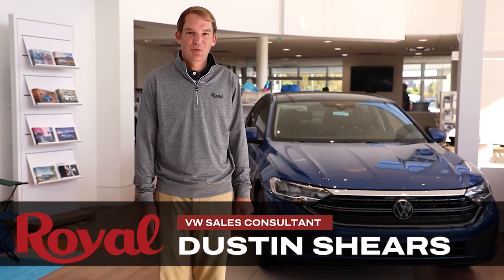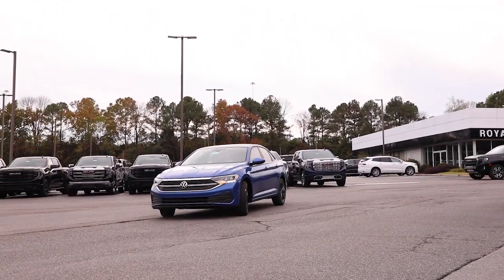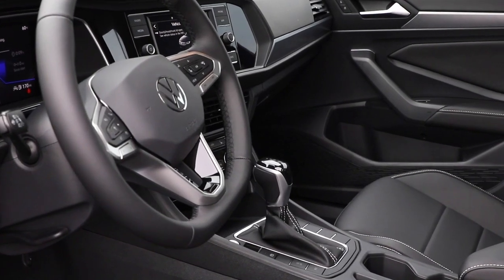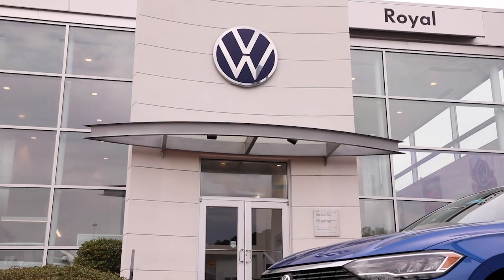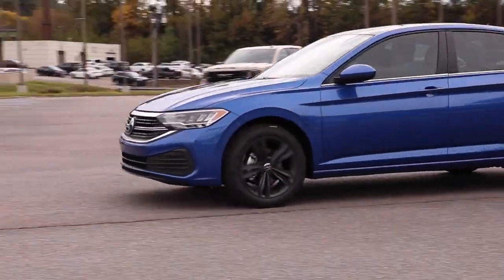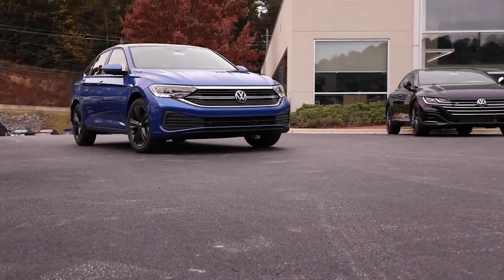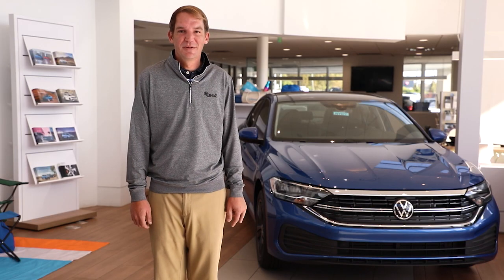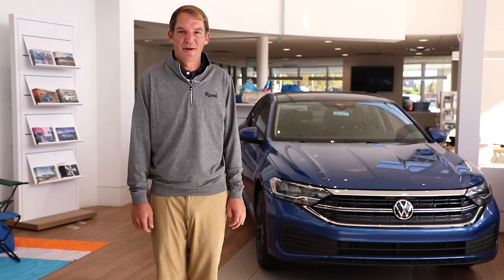Hands-On With the VW Jetta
Get hands-on with the new VW Jetta, a smart and ultr-efficient sedan that will wow you every step of the way. Join Royal VW's Dustin Shears as he talks the nuts and bolts of this four-door warrior from VW. Test drive it today where I-65 meets Highway 31 in Vestavia Hills.